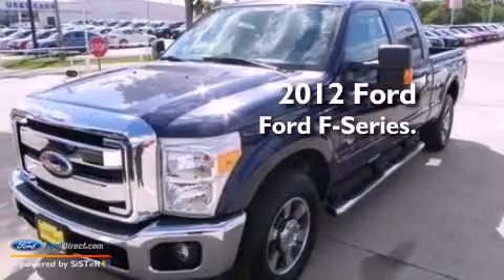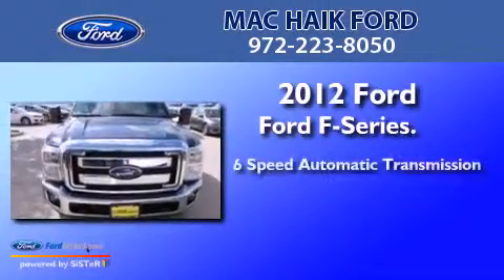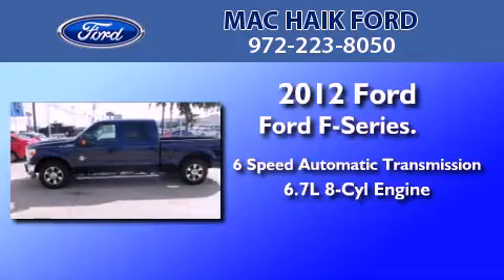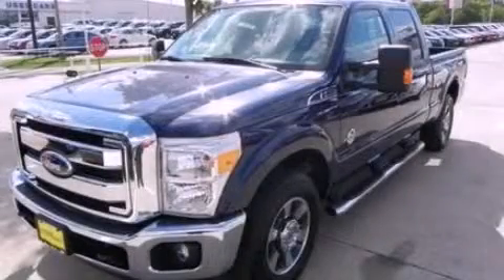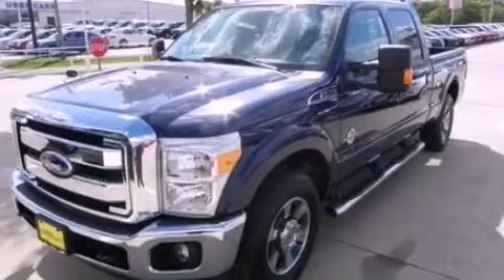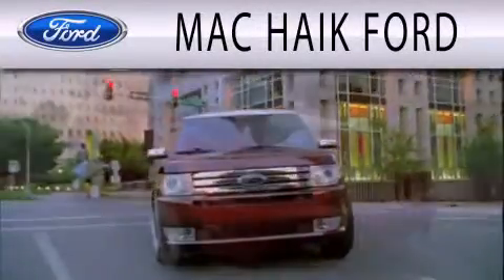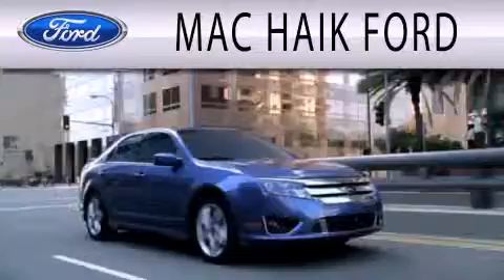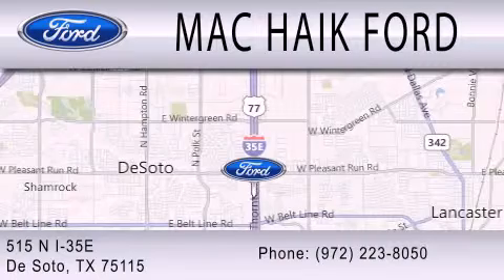2012 FORD F-250 TX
Year : 2012
 Make : FORD
 Model : F-250
 Engine : 6.7L V8
 Trans . : AUTO 6SPD
 Exterior : BLUE
 Miles : 3
 Interior : BLACK
 Stock : 30452